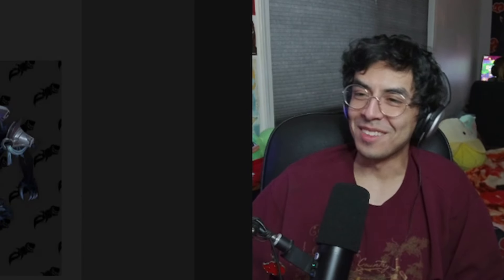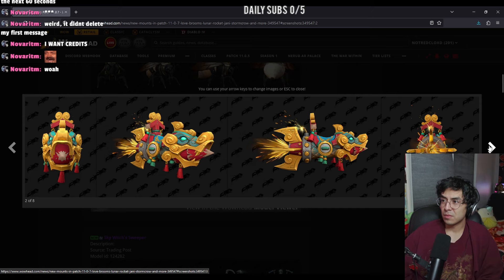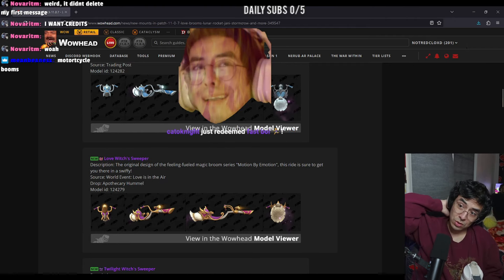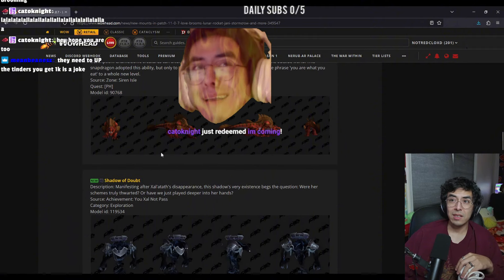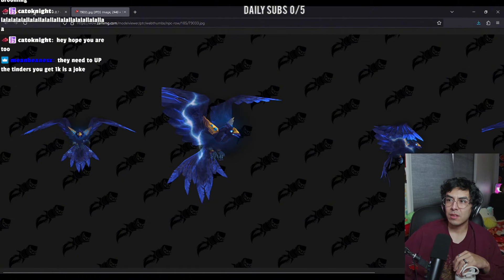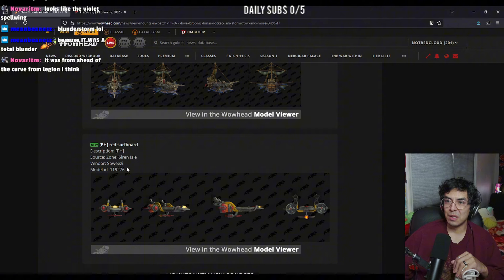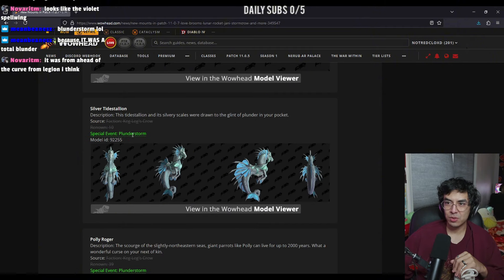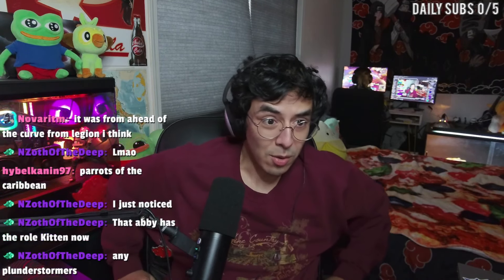ALL LEAKED 11.0.7 MOUNTS! Trading Post, Plunderstorm, Events, and MORE! World of Warcraft: TWW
shoutout to Novaritm!